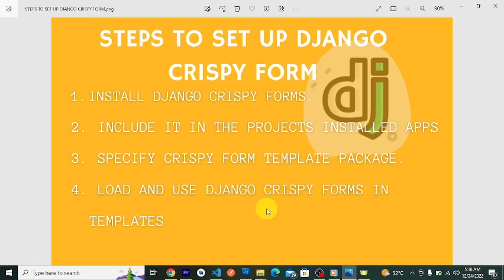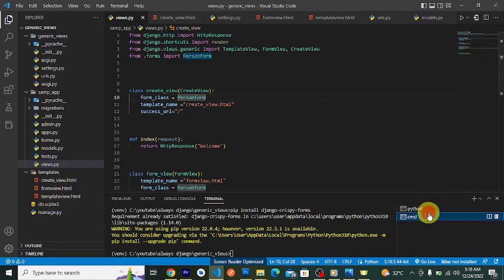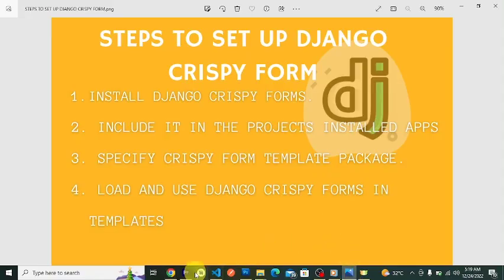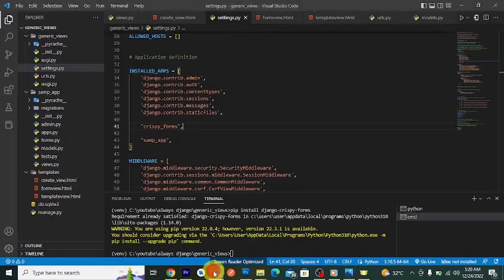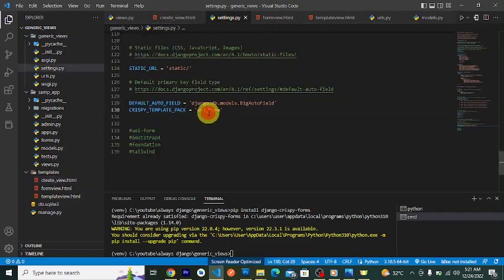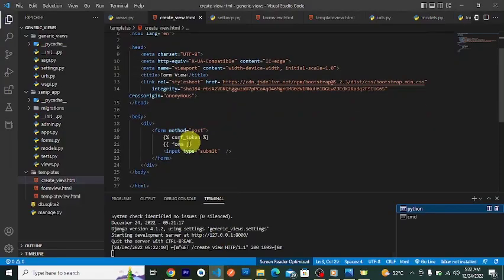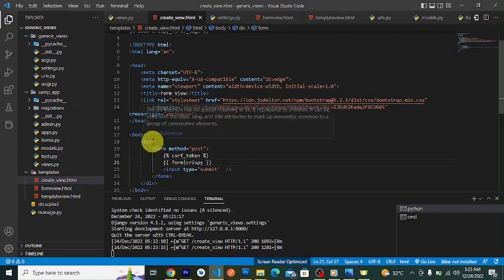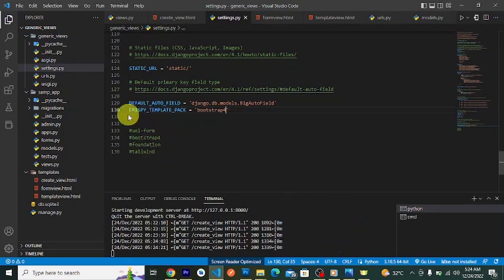Styling Django Forms like a Pro: A Comprehensive Tutorial on Using Django Crispy Forms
Hi fellow Django developers, learn how to easily style Django forms with the Django crispy forms package.

In this step-by-step tutorial, we'll show you how to install and use the Django crispy forms package to add professional-looking styles to your forms in just a few simple steps.

Whether you're a beginner or an advanced developer, this video will help you take your forms to the next level. Don't miss out on this valuable information – watch now!

Crispy PIP Installation code - pip install django-crispy-forms

In your projects settings.py file's INSTALLED_APPS = crispy_forms

Set your crispy_template_pack to boostrap 4- CRISPY_TEMPLATE_PACK ="boostrap4"